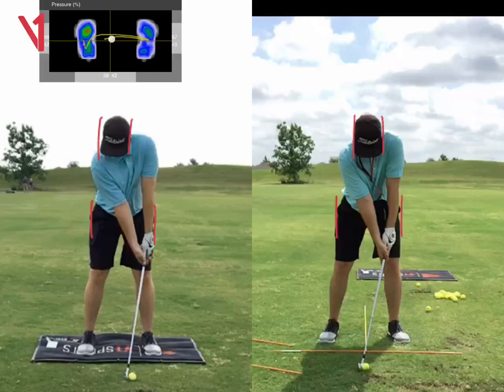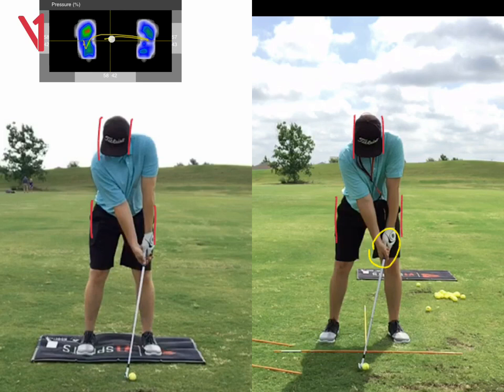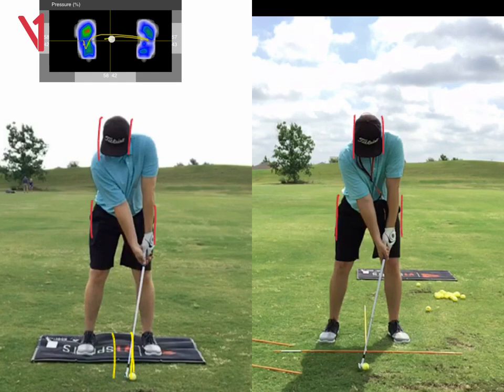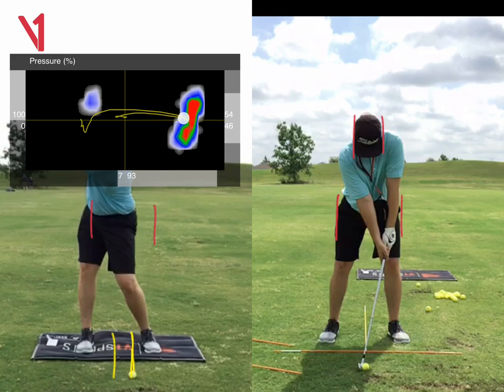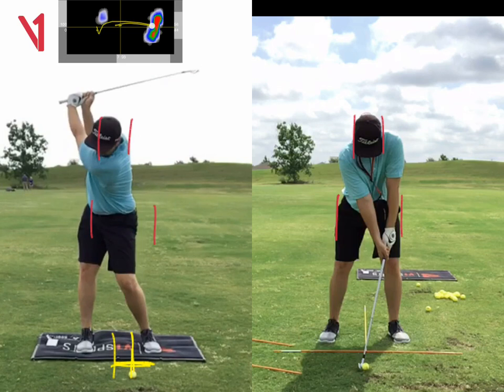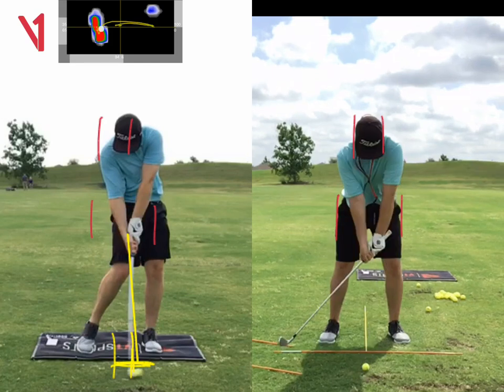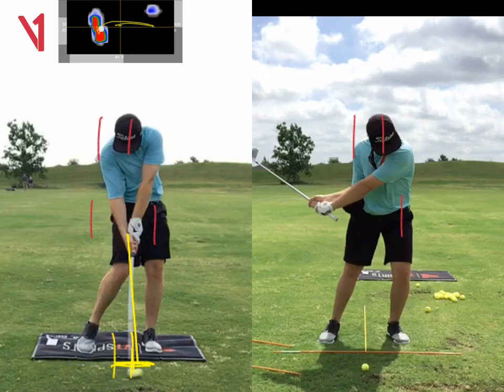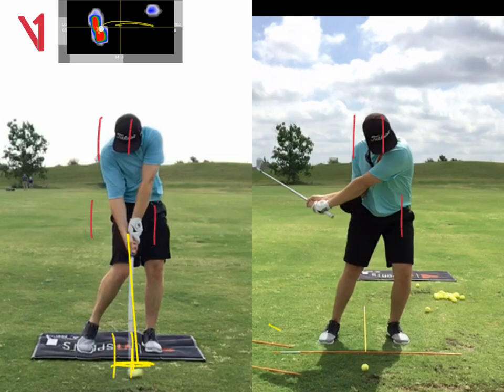Lesson Recap - James Parker Golf Academy